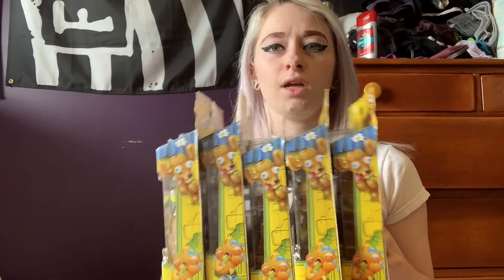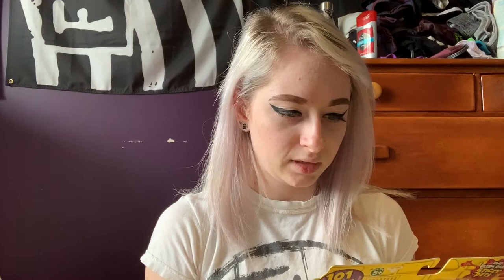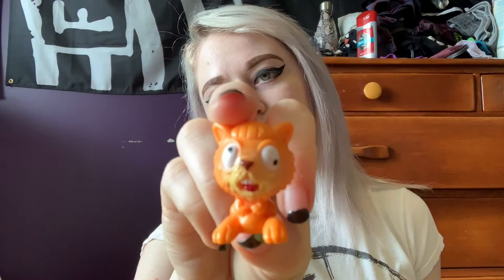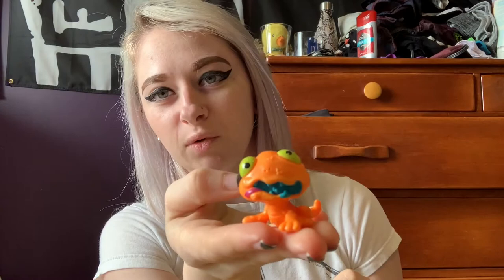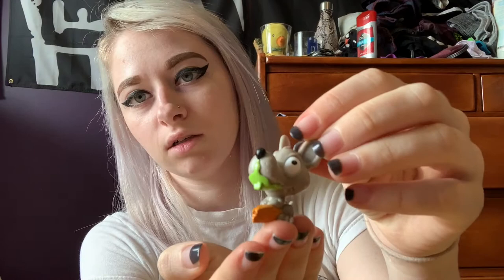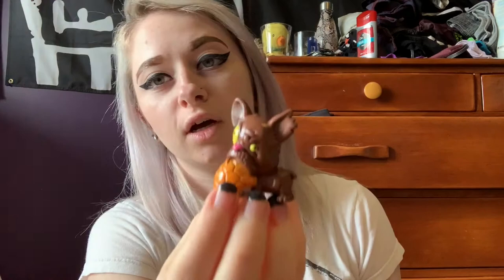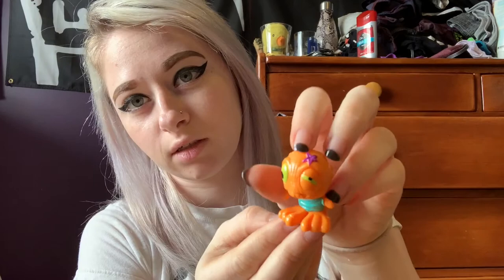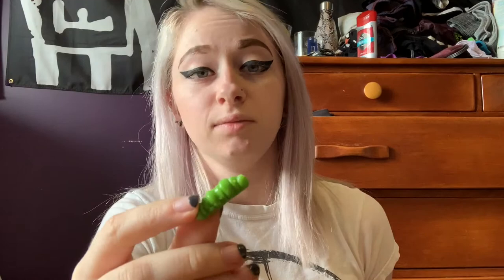Uggly's Pet Shop Unboxing! | Quarantine Files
Unboxing a few cruddy creatures from the Uggly's Pet Shop series! I got them all on Ebay for a pretty cheap price too!

Or on TikTok: @ryley_k17

Outro Song is Falling Down by Lil Peep and XXXTENTACION